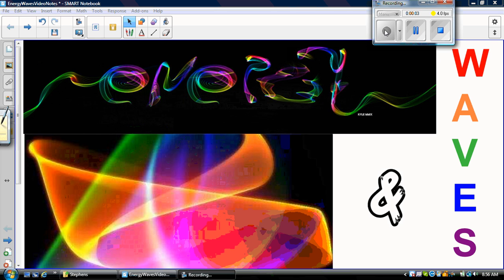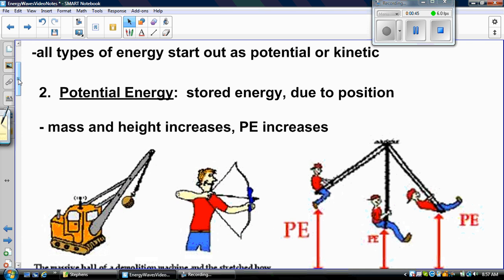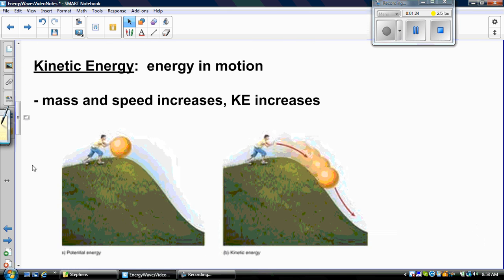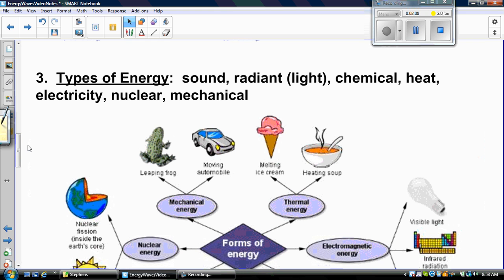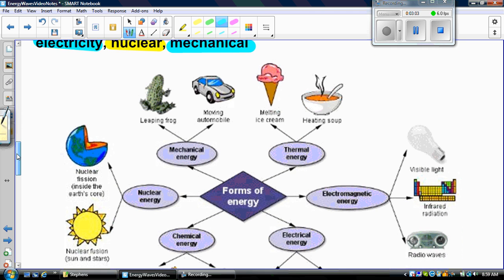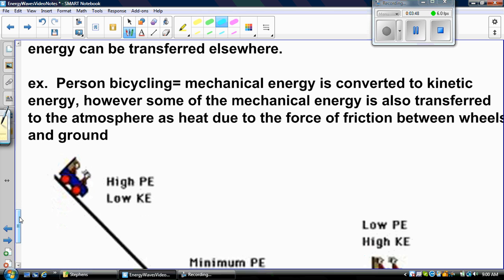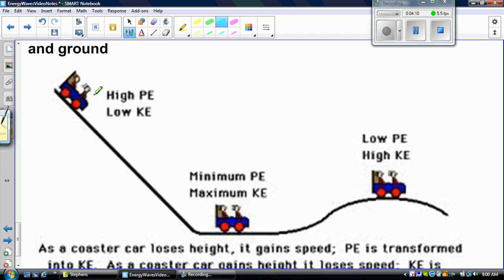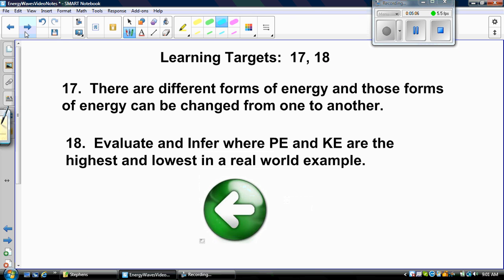Target 17,18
PE and KE